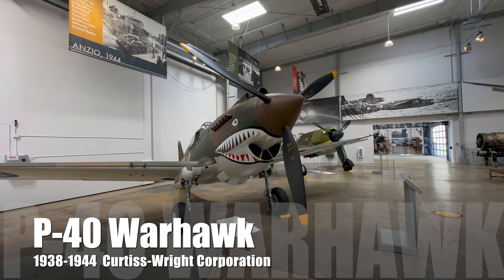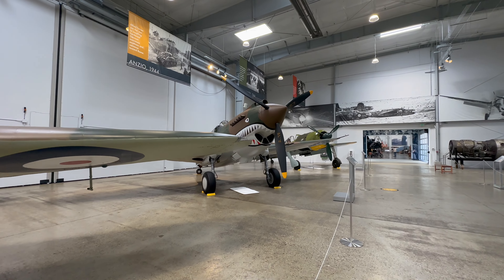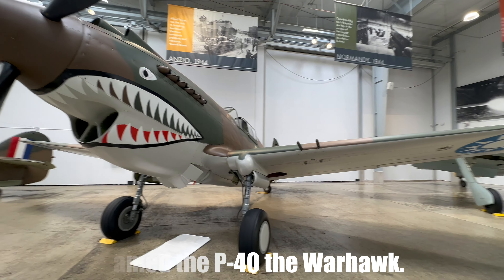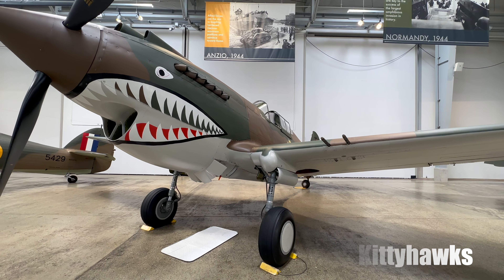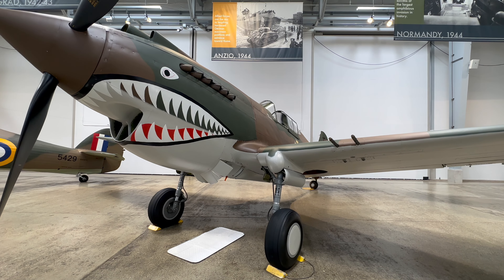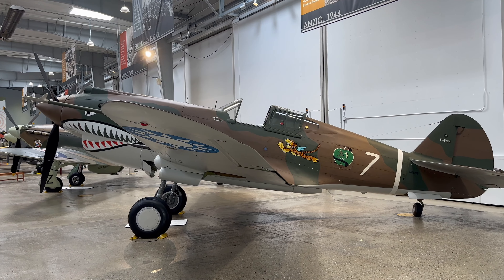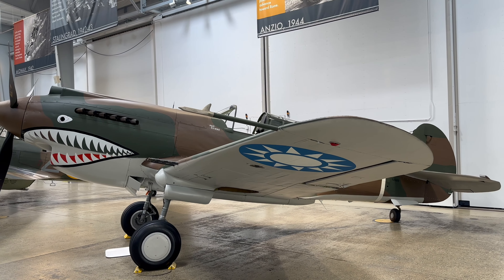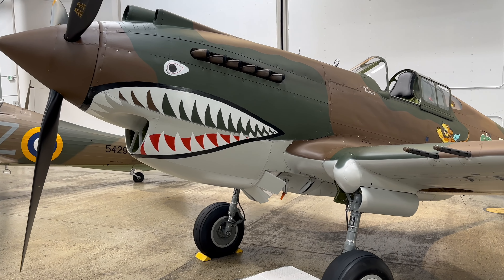Curtiss P40 Tomahawk - Warhawk - Kittyhawk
Having a look at Paul Allen's immaculate flying P-40 located in the Flying Heritage & Combat Armor Museum in Everett Washington. This aircraft is flyable but I'm not sure if it has flown since 2019.

"On The Road WIth Norm" is about travelling with friends and family and investigating history with passion. Come along for the ride. Please help out with a like and susbscribe. It would help very much thanks.